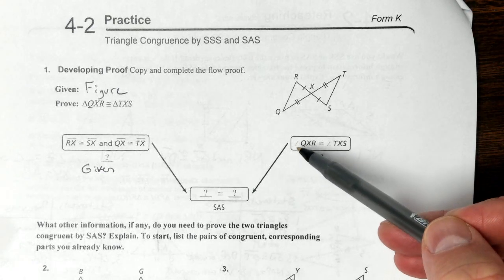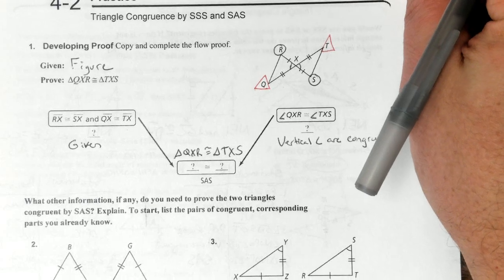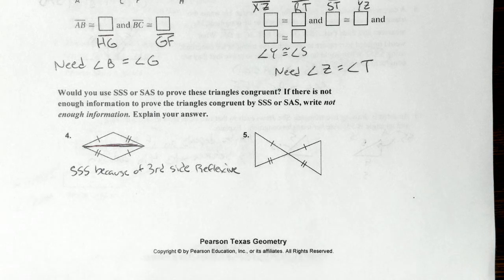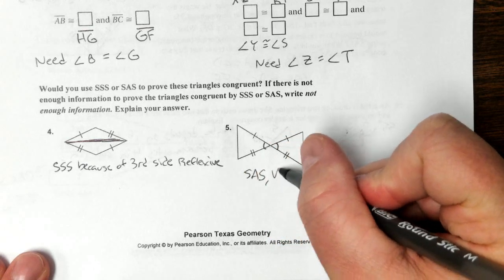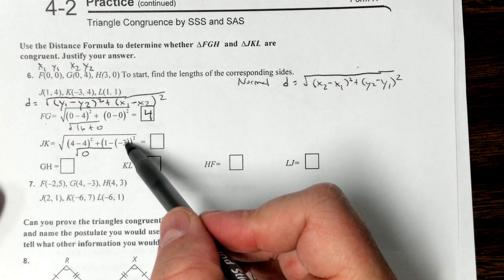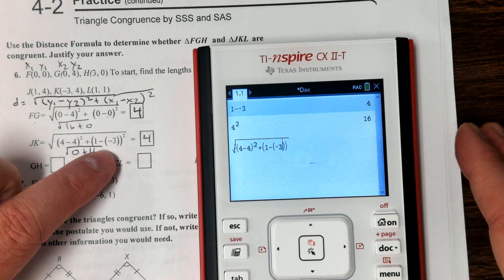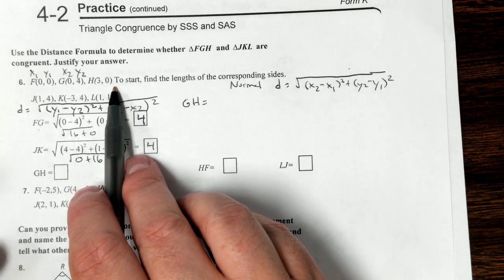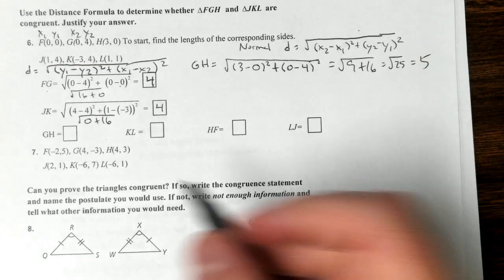Geo 4 2 Practice K